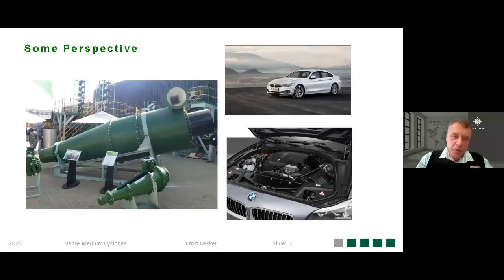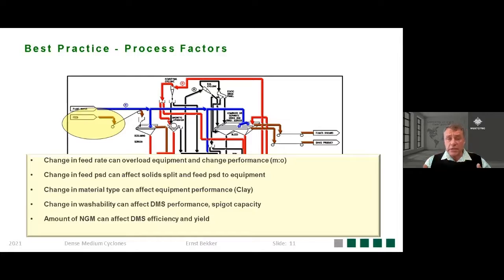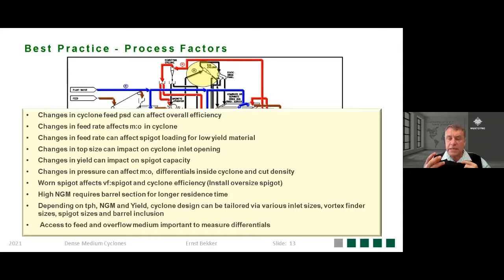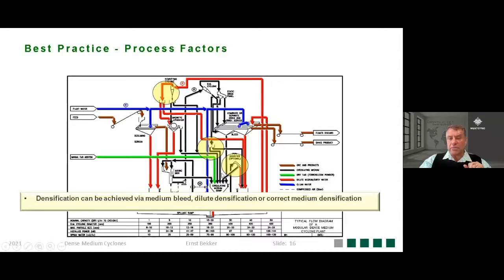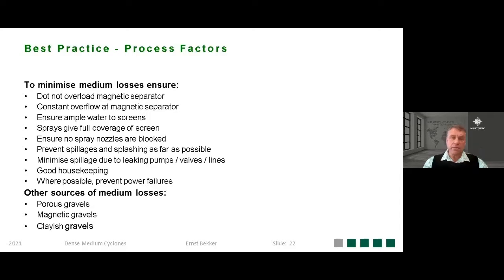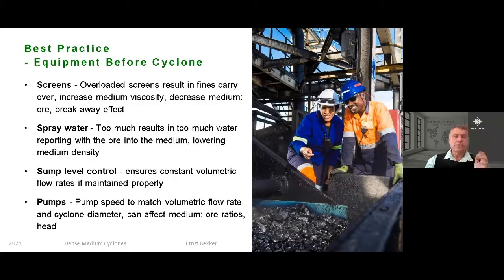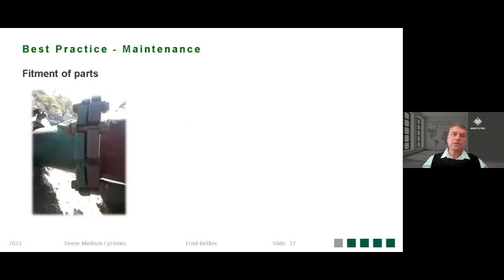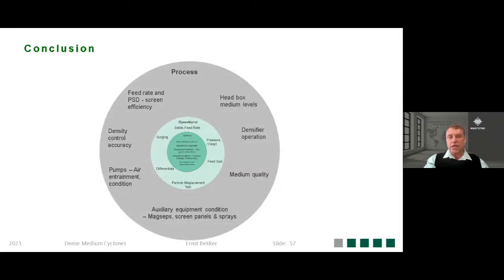Multotec Webinar - So you have the basics now, what do you do next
This session looks at how the dense medium circuit can influence the performance of the dense medium cyclone and what to look out for or consider when looking at optimising the process.